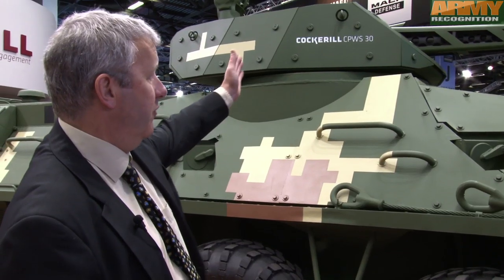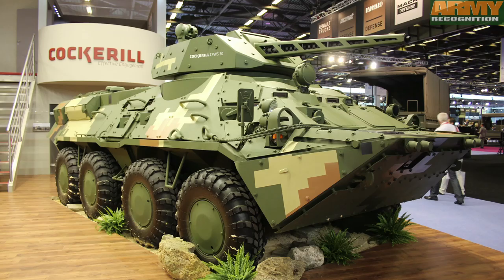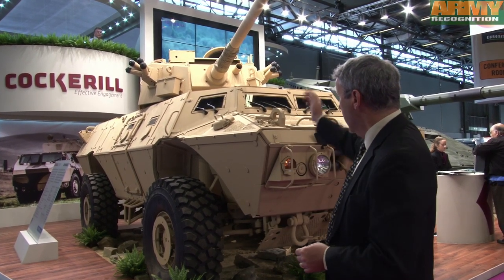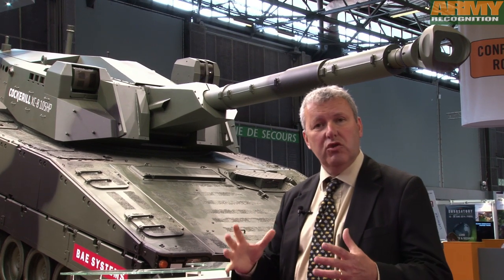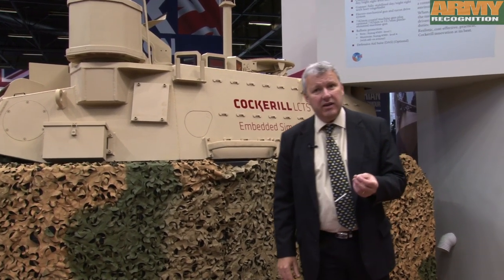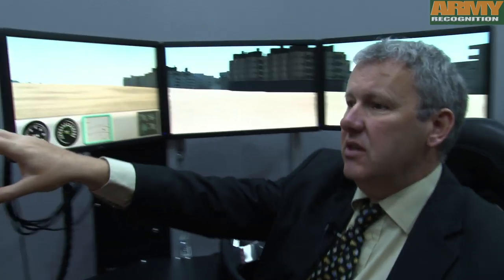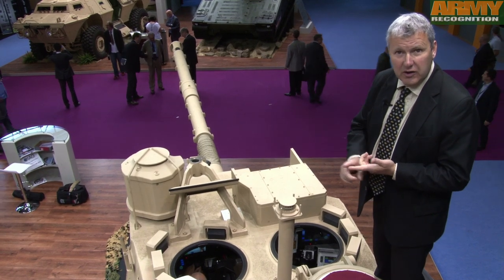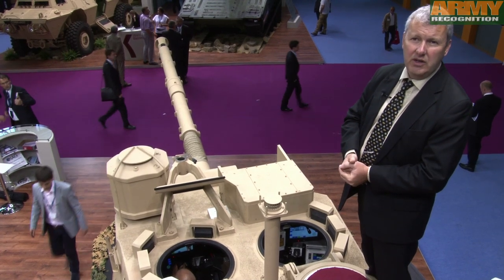CMI Defense weapon systems turret for armoure combat vehicles Belgian defense industry Eurosatory 20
To increase the tactical options open to mechanised infantry, reconnaissance units and other light and highly mobile forces, and to increase their operational effectiveness and crew survivability, CMI Defence has developed the Cockerill CPWS protected medium-calibre remote weapon station. At Eurosatory 2014, the CPWS was mounted on Ukrainian BTR-3E to show that this turret can be easily integrated to a full range of combat vehicles.